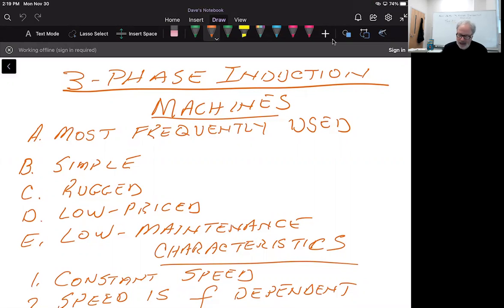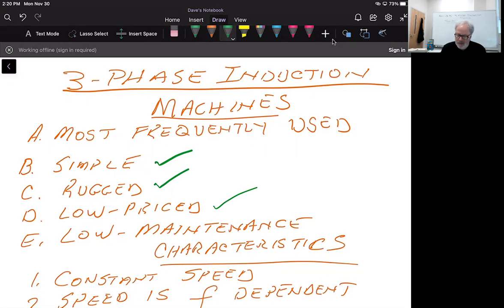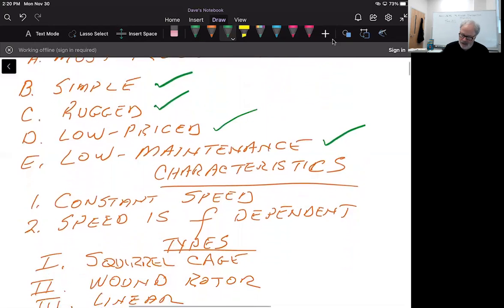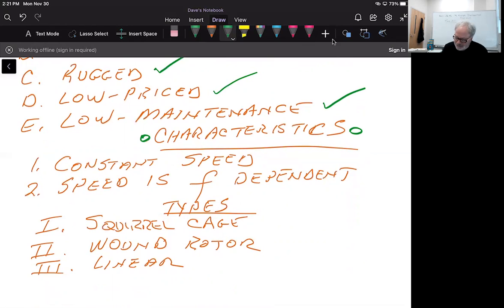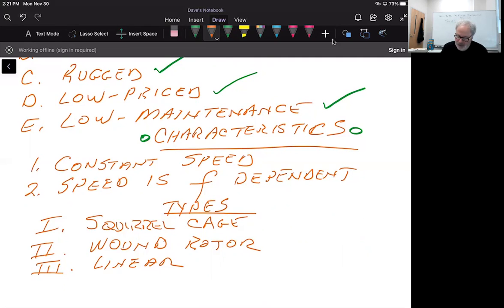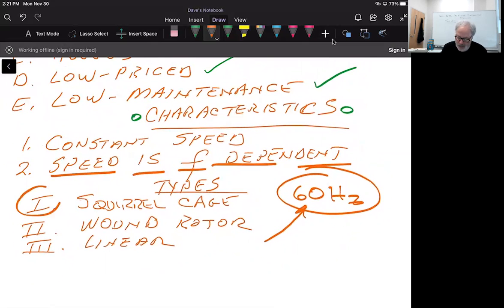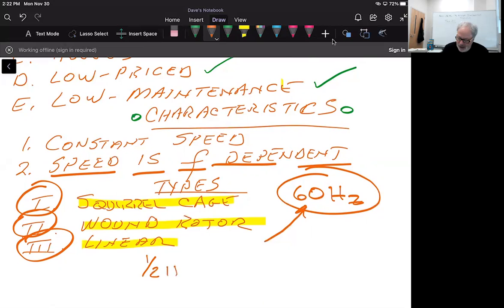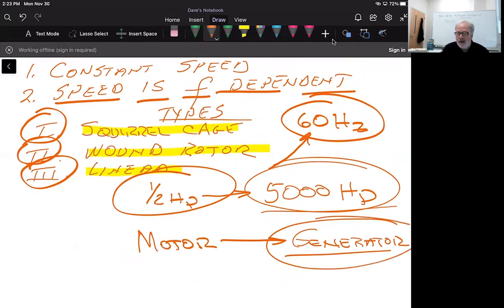Wildi_CH.13_Sect.13.0_Introduction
Wildi's introduction to the 3-phase induction machine